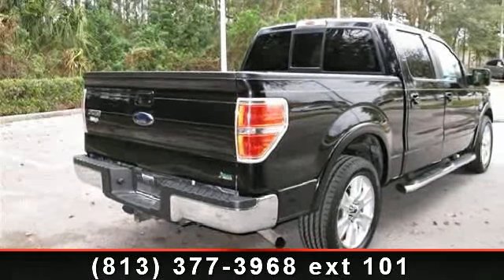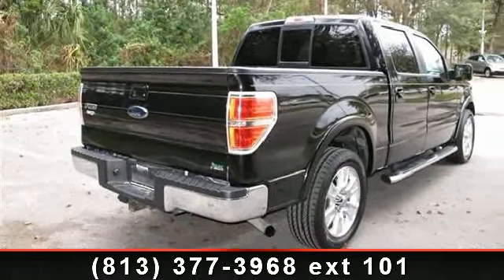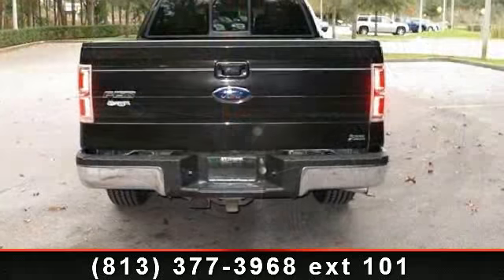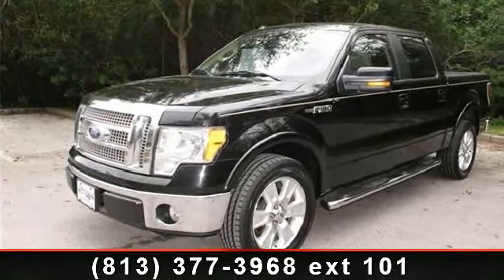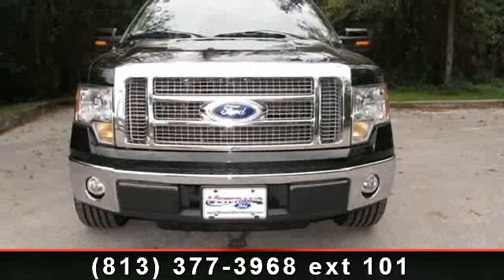2010 Ford F-150 - Veterans Ford - Tampa, FL 33625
Lariat Chrome Package (Chrome Tip Exhaust and Heated Power Side Mirrors w/Memory), 20'' Wheels, ABS brakes, Alloy wheels, Electronic Stability Control, Front dual zone A/C, Heat\Cool Seats, Heated door mirrors, Heated front seats, Low tire pressure warning, Remote keyless entry, and Traction control. There isn't a better truck than this dependable 2010 Ford F-150. Don't let the drumming of road noise wear you down. Bask in the quiet comfort of the cabin of this F-150 Lariat. New Car Test Drive said it "...delivers a strong combination of style, interior comfort, performance, ride and hauling ability. The new engine lineup moves Ford from follower to leader in power and alternatives..." J.D. Power and Associates gave the 2010 F-150 4 out of 5 Power Circles for Overall Initial Quality Mechanical.